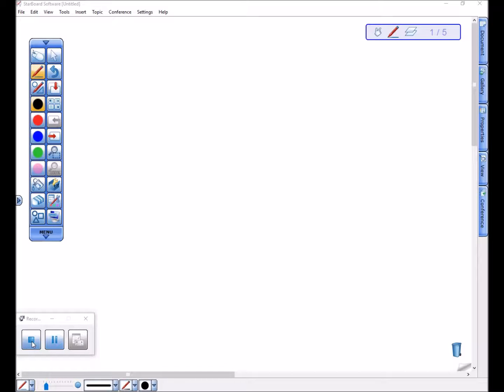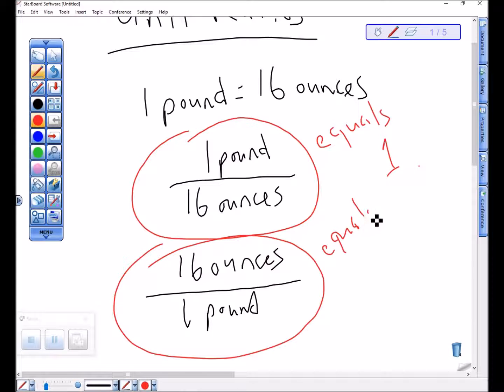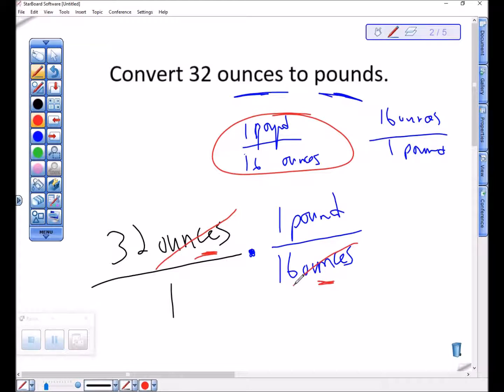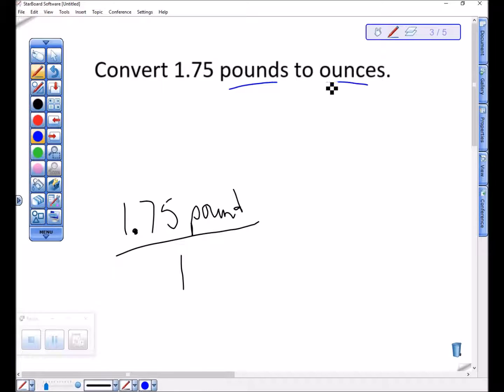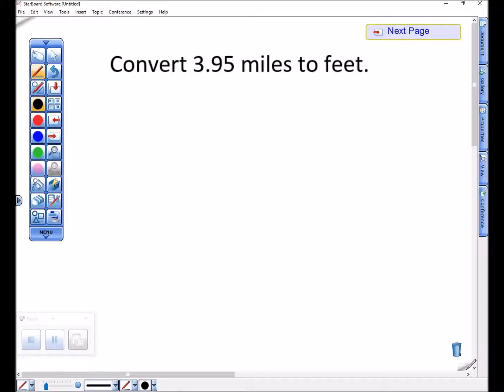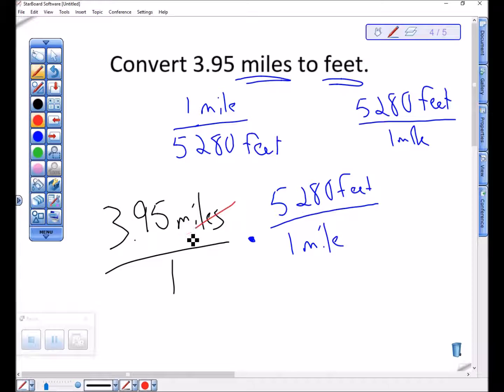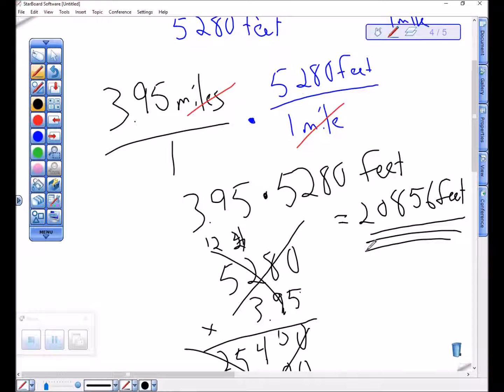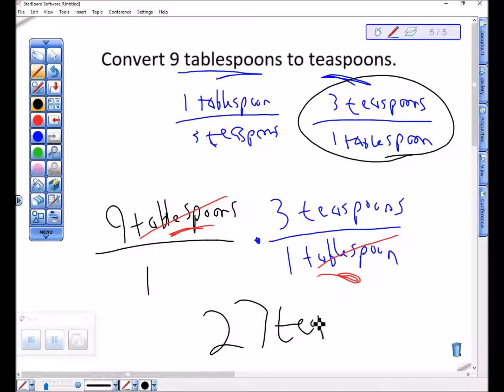Measurement Unit Ratios Explanation and Examples